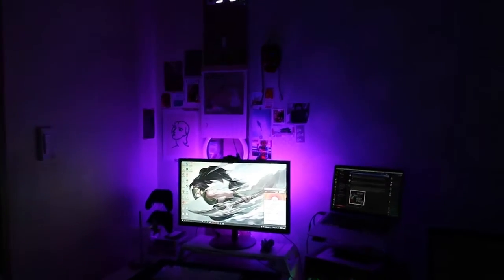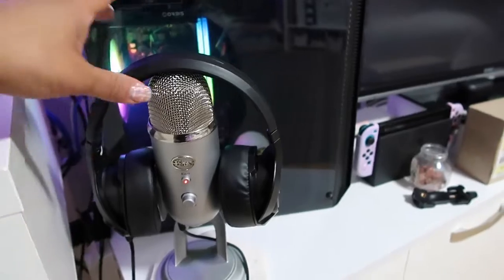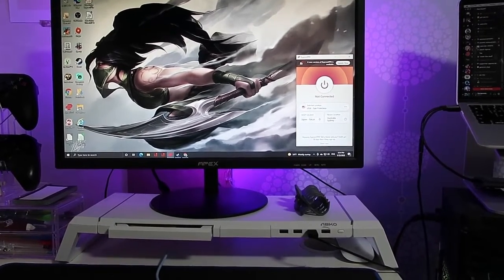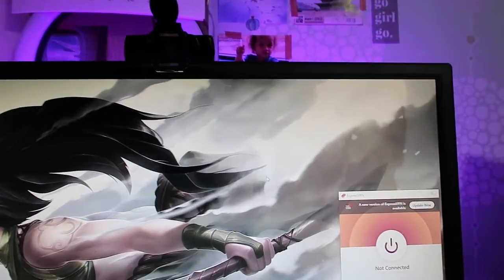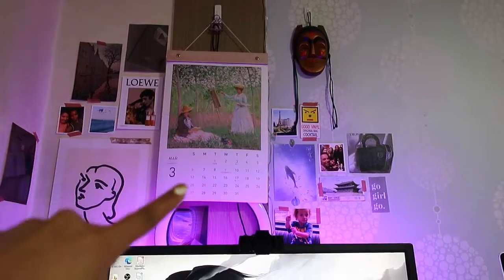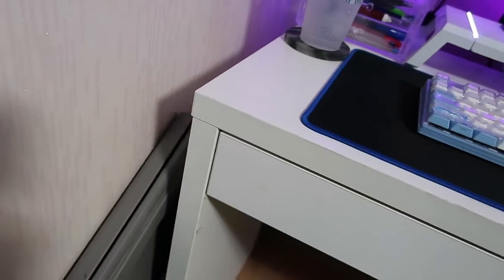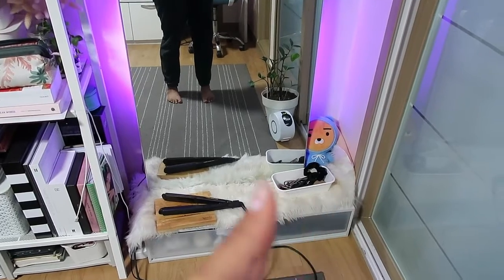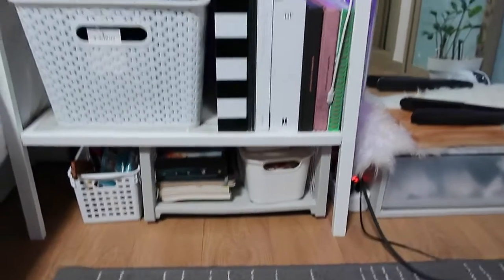Desk Tour 2022 // Life in Korea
Hey, y'all! Here is my little update on my apartment and desk setup. I've changed my desk around many times since last year and got some new goodies to go with it I've moved my desk closer to the internet port, so my PC has a place to sit that is not on the floor. Hope you enjoy my video and welcome to my 2022 setup vlog!

Until next time, 안녕히 가세요, jane*